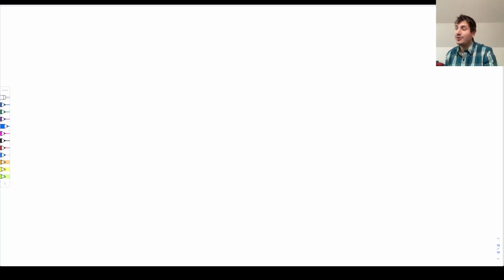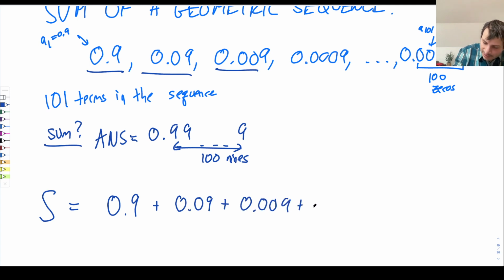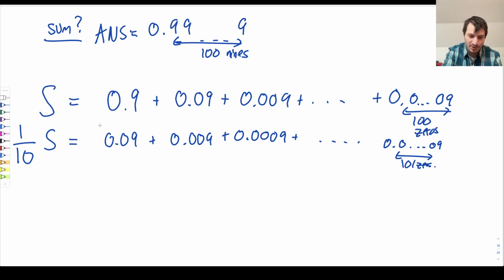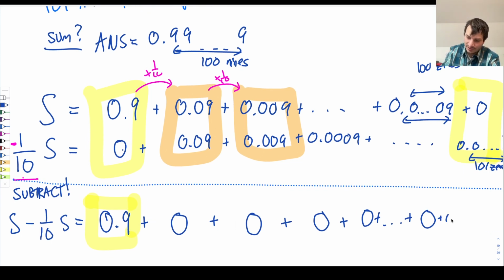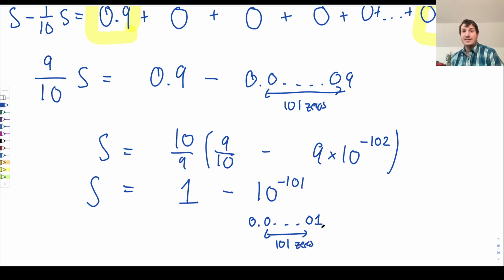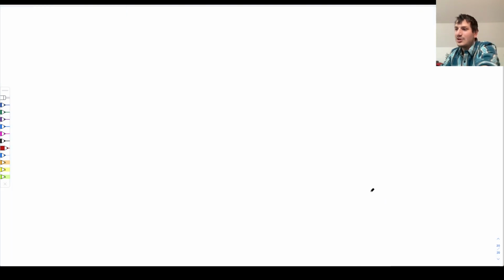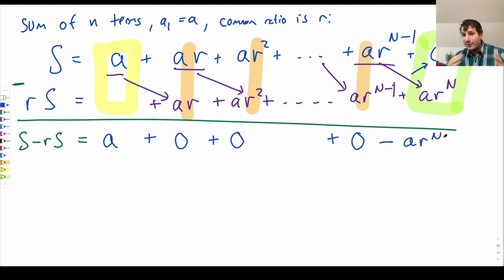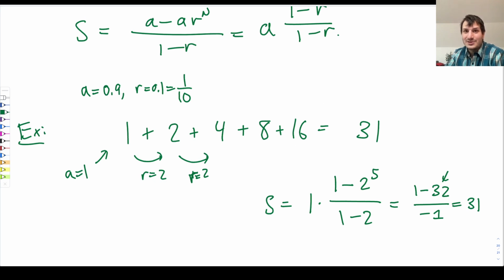Sum of Geometric Sequence - Math1030 Pre-recorded Lecture Part 3